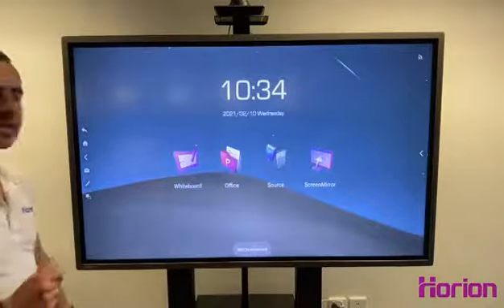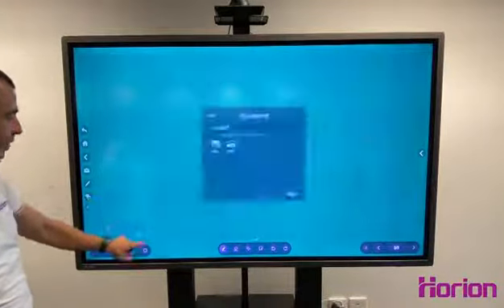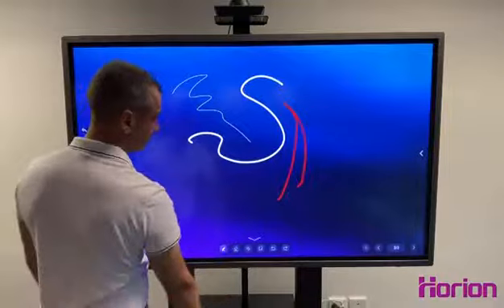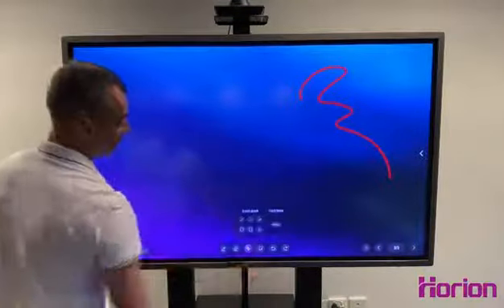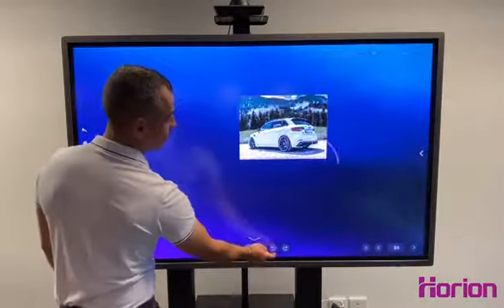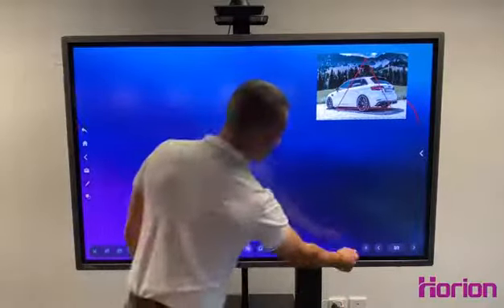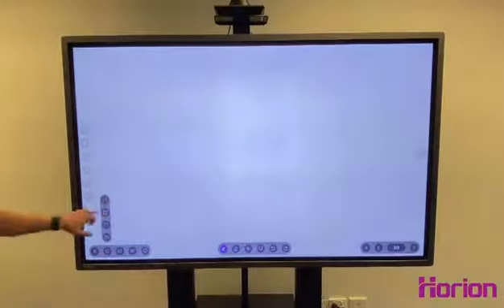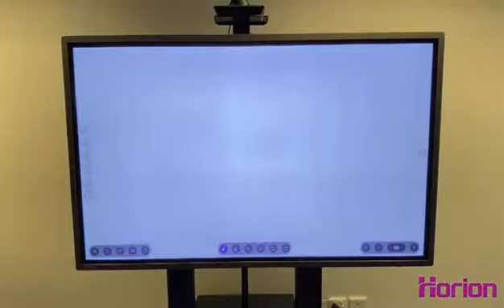Horion M3A - Video From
Thanks Horion partners' for the introduction video.